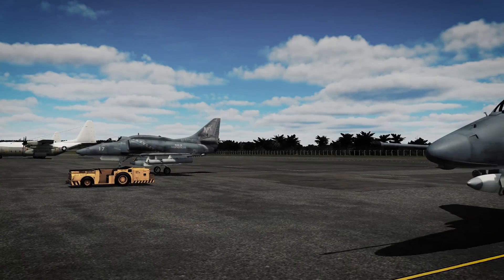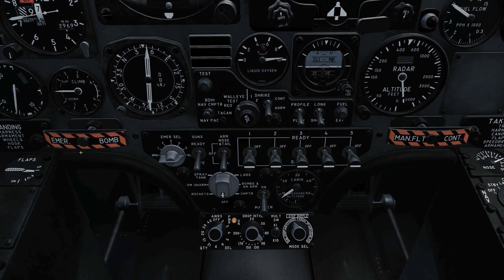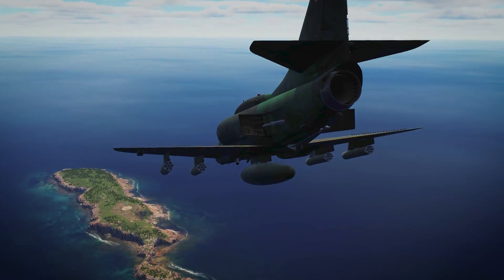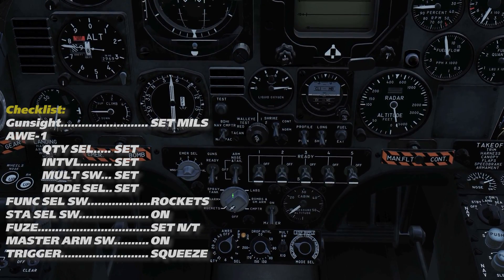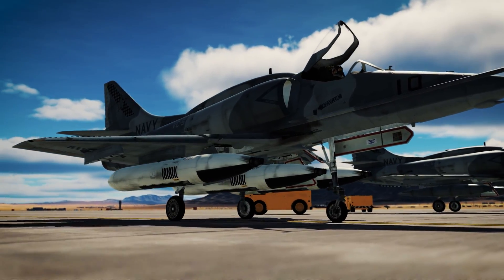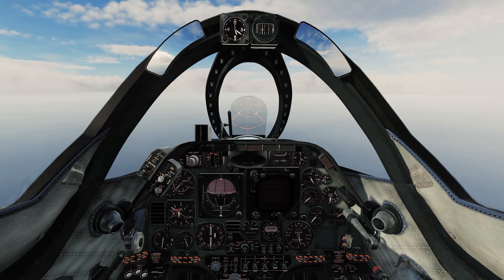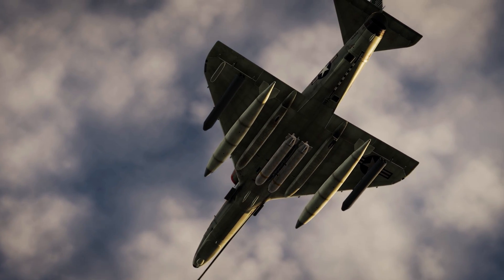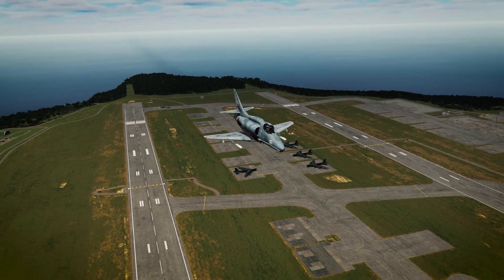DCS A-4E Introduction to Weapons Systems | Digital Combat Simulator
Its finally the one you've all been waiting for! Today, In this DCS A4 Skyhawk tutorial, I'm going into the incredible weapons systems, as recreated here in DCS World.  We'll discuss the different types of weapons the A-4 can carry and how to set the airplane up to drop each and every one of them - from free fall munitions to the Shrike.  In a future tutorial, I'll discuss the theory behind weapons delivery.

LINKED RESOURCES

DCS is a free to play Combat Flight Simulator spanning World War Two to the Present Day.

00:00 - Introduction
00:56 - Armament Panel
03:09 - Aircraft Weapons Release System Panel
04:42 - General Purpose, CBUs & Fire Bombs
06:28 - Unguided Rockets
07:34 - Guns
09:38 - Guided Missiles
11:12 - Special Weapons and Pods
13:30 - Stores Jettison
14:16 - Outro

CPU: Intel® Core™ Processor i9-9900HK
Video Card 1: Nvidia RTX 2080Ti
HD: Intel Standard SSD 1TB
HD2: 2TB WD BLACK SN770 PCIe 4.0 NVMe M.2 SSD
HD3: Samsung T7 Shield SCSI External SSD
RAM: Kingston FURY Beast 64GB 2666MHz DDR4
Stick: Virpil MongoosT50 Base with Thrustmaster Warthog Grip
Throttle: VKB STECS Standard on Foxx Mount
Rudder Pedals: Thrustmaster TPR
TrackIR 5

I'm Sport, a real world aviator and content creator with a passion for aviation and combat flight simulations.  I don't post nearly as much as I want to, or should, but when I do it'll be mostly of Digital Combat Simulator (DCS), a full-fidelity combat flight sim with study-level replications of combat aircraft ranging from WWII to today.  I'm always open to feedback and requests and hope you enjoy the content!